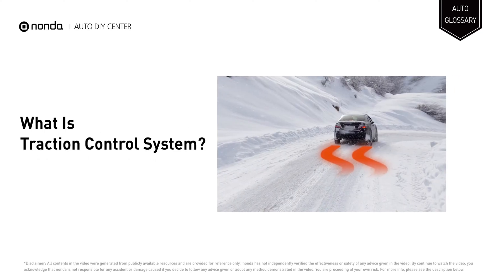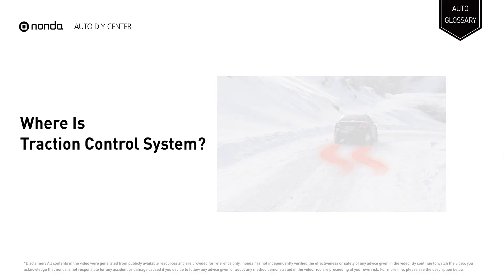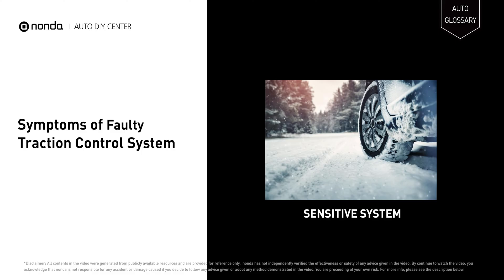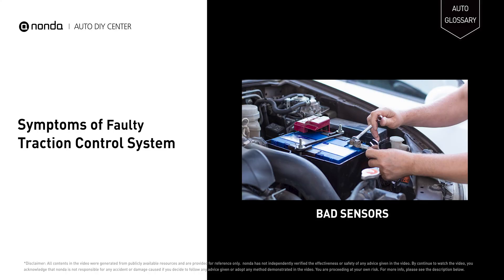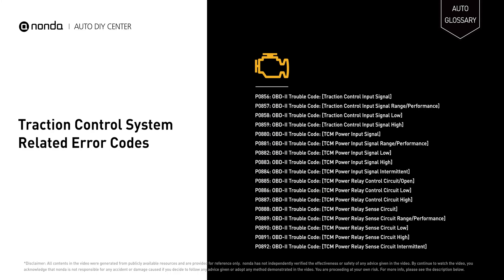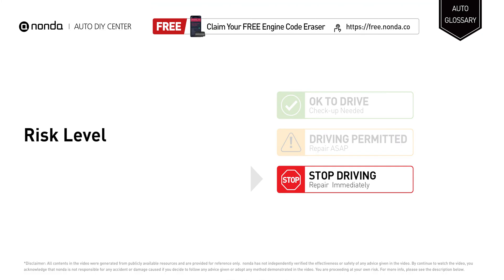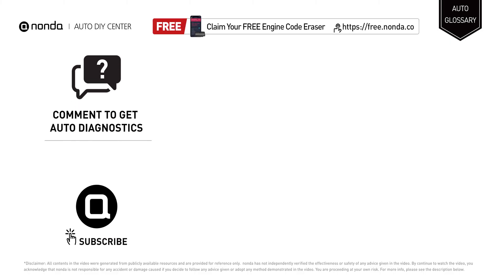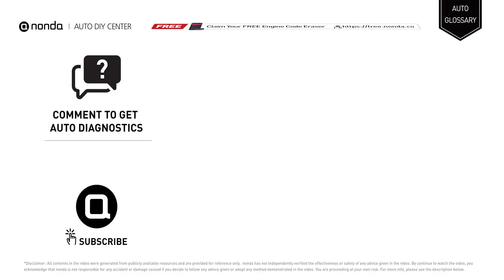Traction Control System Explained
A system that can stop the wheels from spinning out of control when too much power is applied.

Symptoms of Faulty Traction Control System
SENSITIVE SYSTEM
BAD SENSORS

Risk Level:
STOP DRIVING
REPAIR IMMEDIATELY